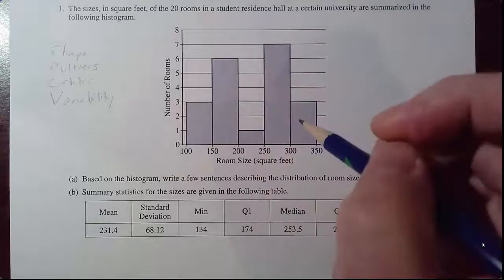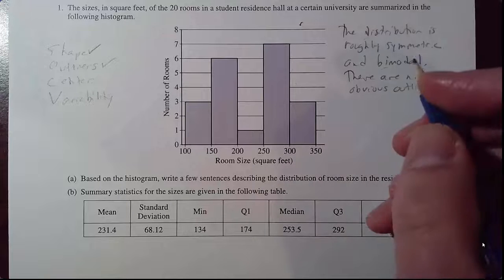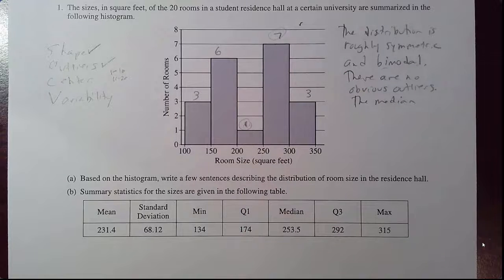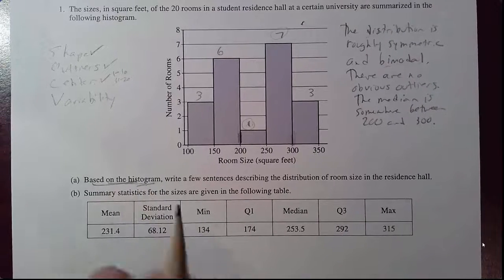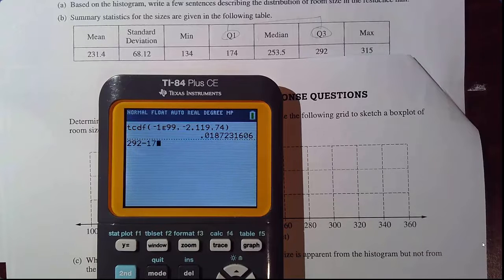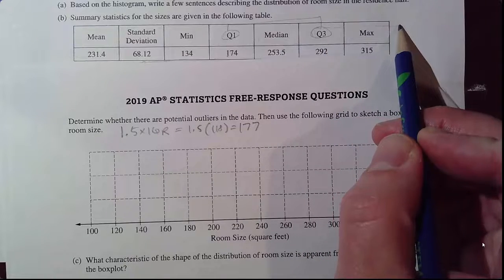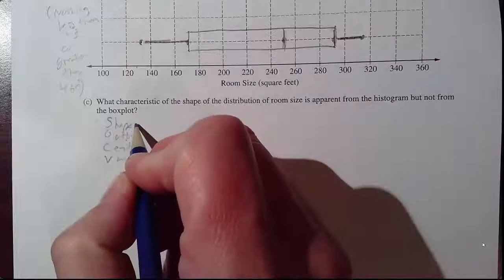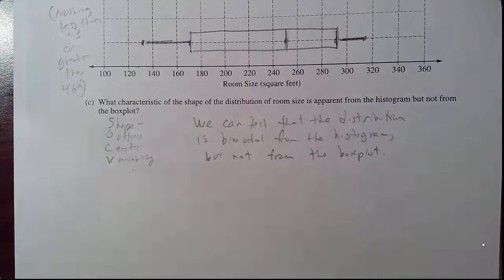AP Stats 2019 FR 1